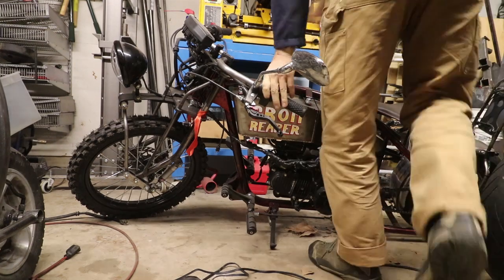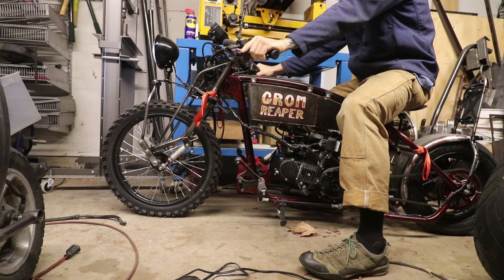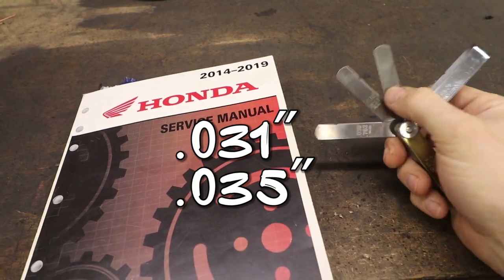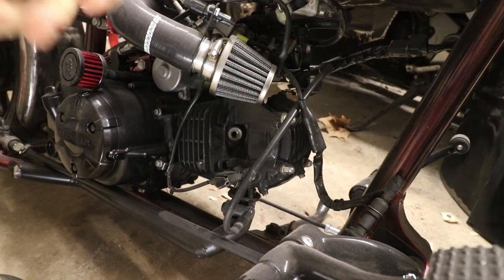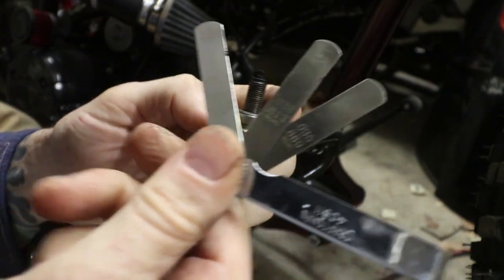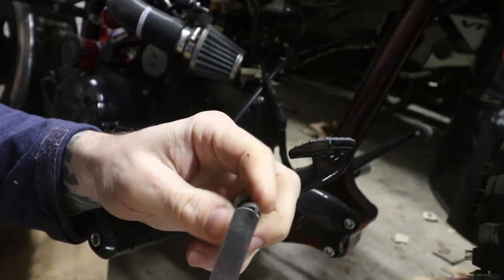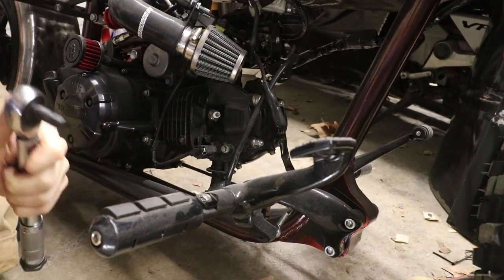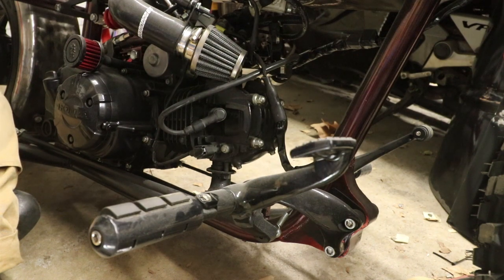Motorcycle Won't Idle - Fixed!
My motorcycle (2015 Honda Grom) would not idle. It backfires, sputters and dies. I bought it used and have put a custom exhaust and intake on it. But  have yet to check the spark plug...

I am also on Instagram @HooptieDoodle